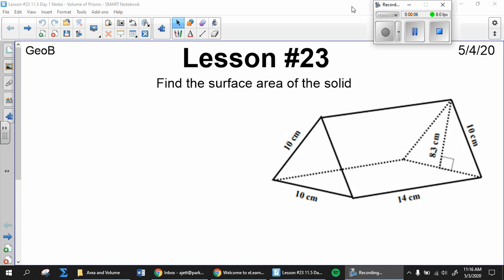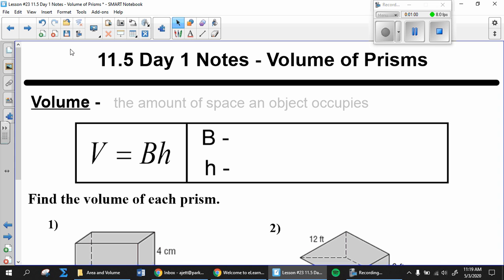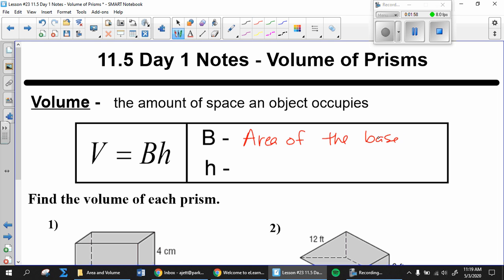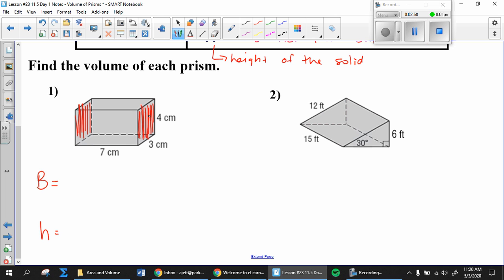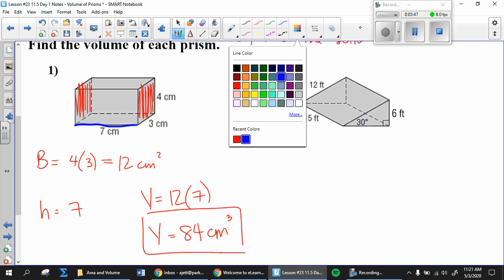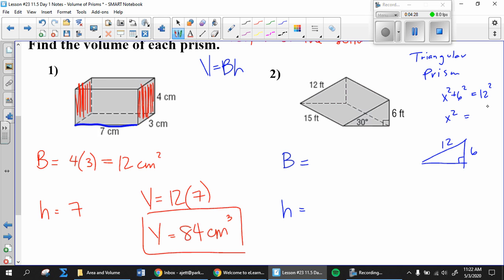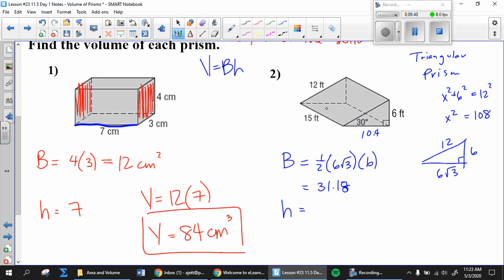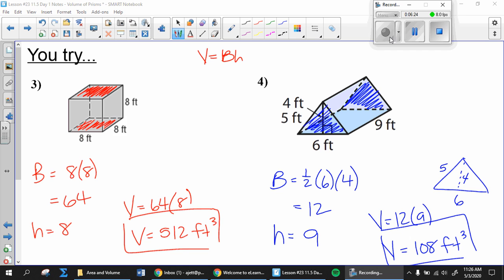Lesson #23 11.5 Day 1 Notes - Volume of Prisms